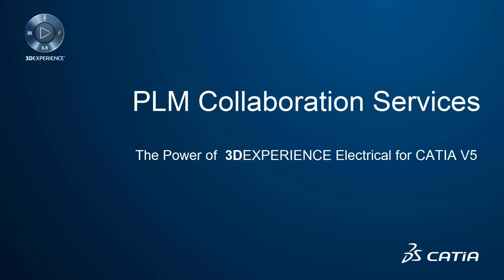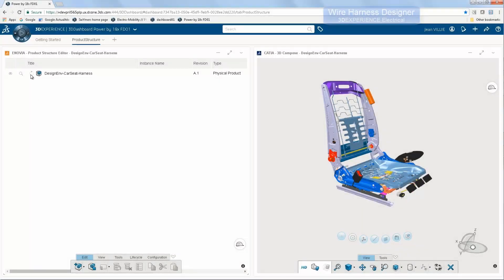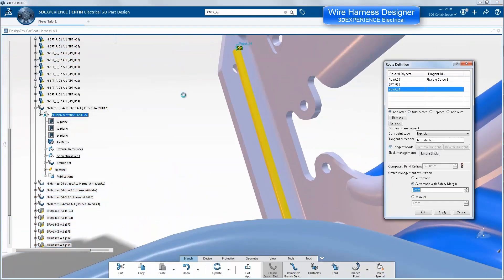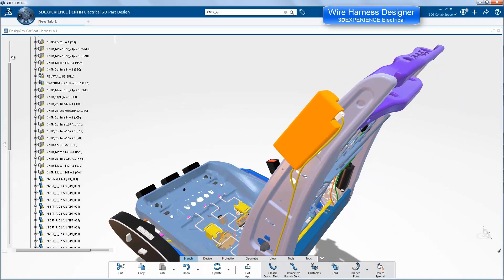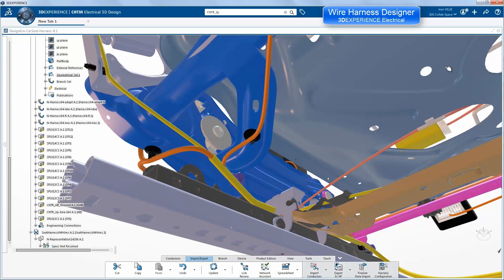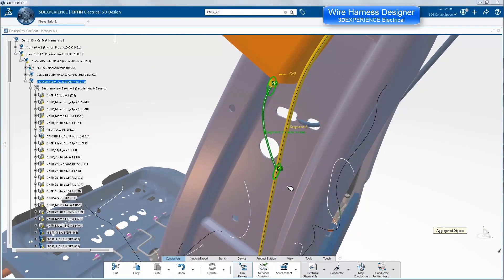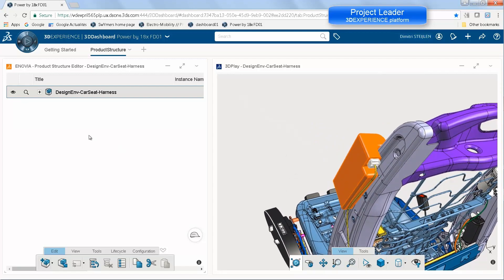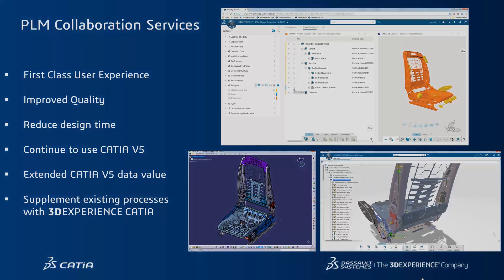3DEXPERIENCE Electrical for CATIA V5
CATIA 3DEXPERIENCE On-Cloud
3DEXPERIENCE Electrical for CATIA V5

Um ambiente integrado de desenvolvimento elétrico 3D que permite o projeto físico de chicotes e cabeamento no contexto do produto completo.

Electrical 3D Systems Designer é uma função que cobre o Projeto Físico de chicotes e cabeamento dentro da DMU de um produto. Ele faz parte do processo elétrico integrado completo e possui recursos de sincronização estreita com a função de Projeto de sistemas elétricos e de fluidos e a função de Preparação para fabricação elétrica.

Consulte a TECMES para inovar com as soluções Dassault Systèmes.